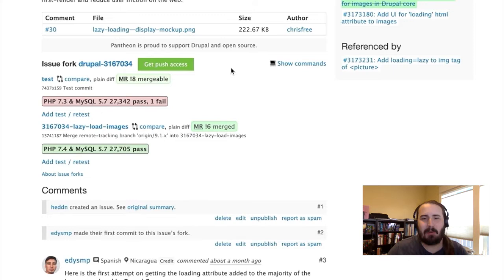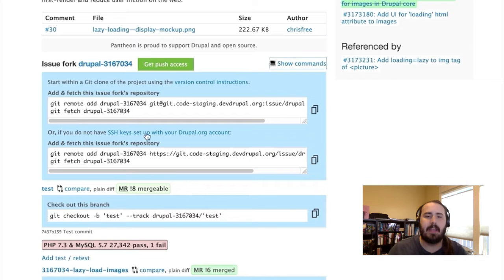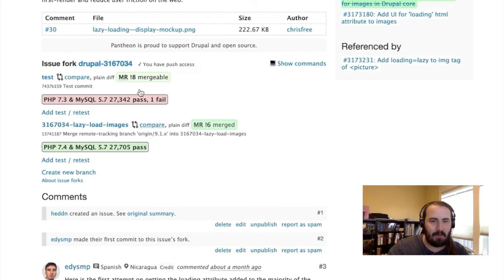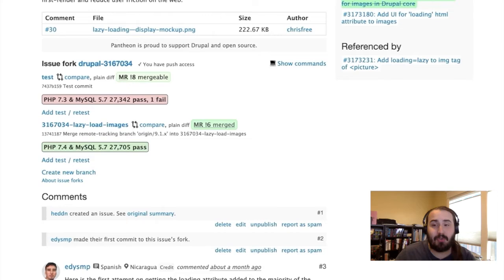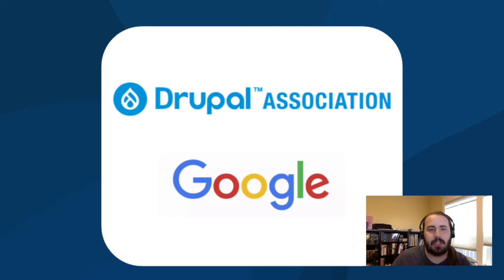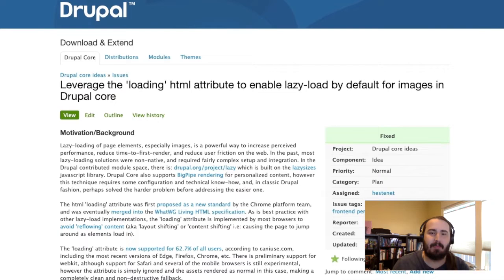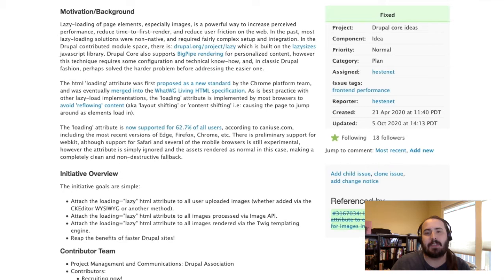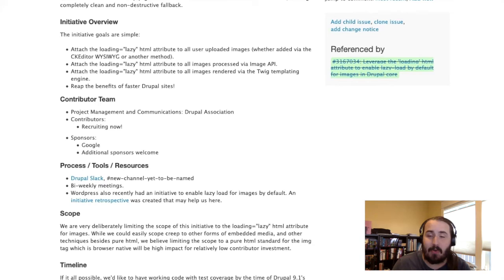Drupal Association Supporting Partner Update | September 2020